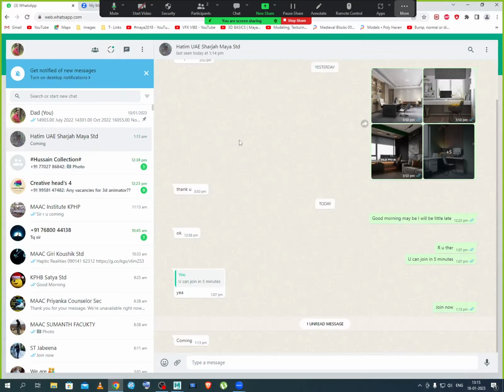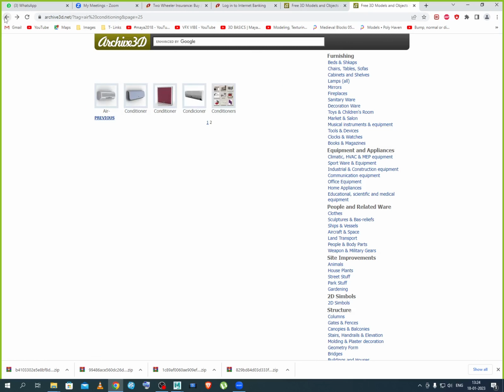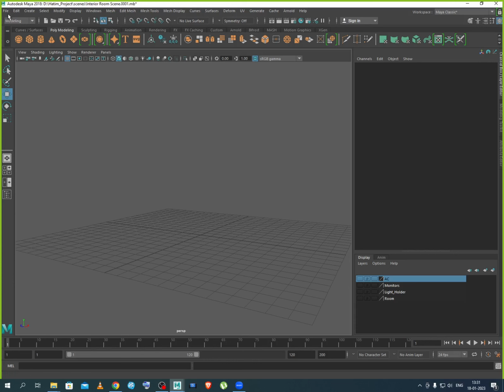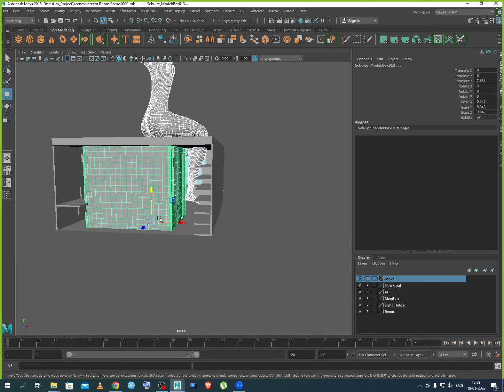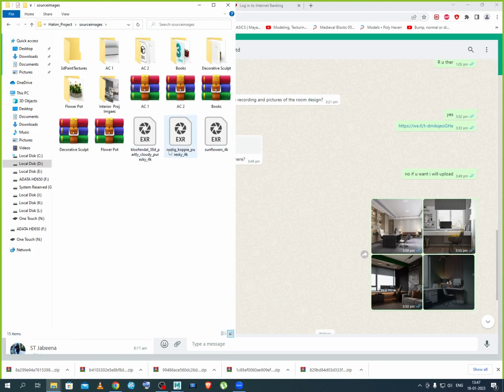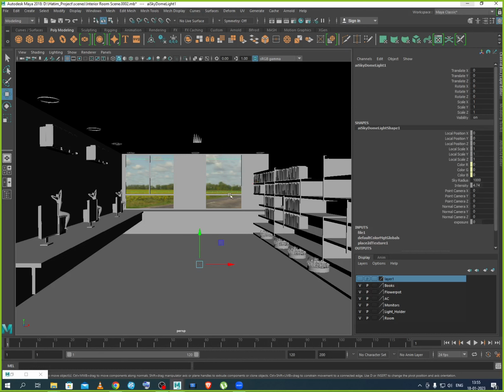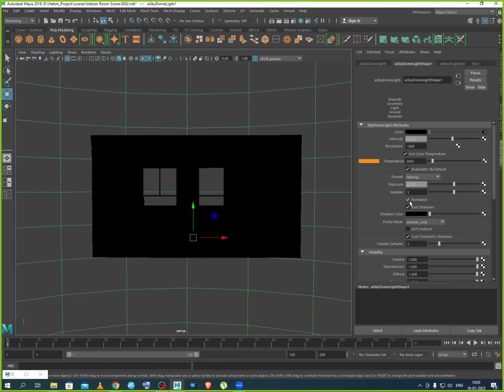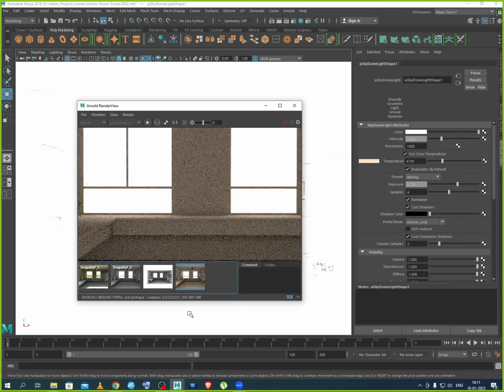Learn Autodesk Maya for Beginners by Akram Khan (2023 01 18)